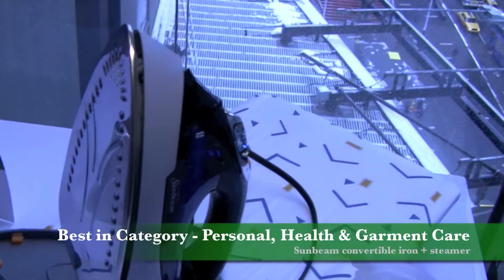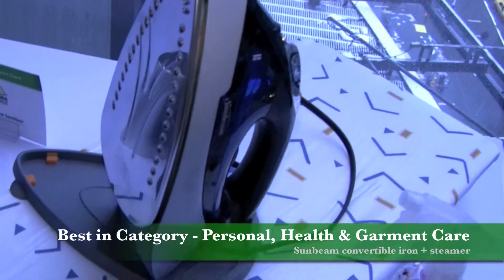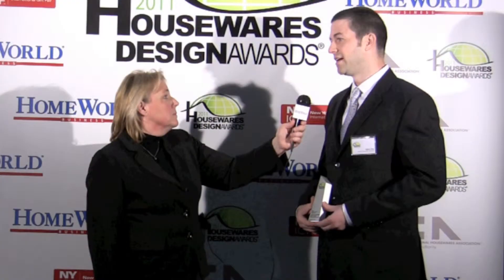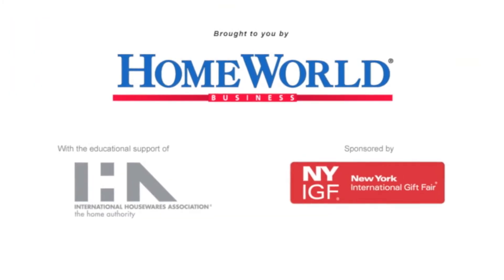2011 Housewares Design Awards Interview with Jarden Consumer Solutions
Winner in the Personal, Health & Garment Care category at the 2011 Housewares Design Awards was Sunbeam convertible iron + steamer by Jarden Consumer Solutions. Interview of Adan Day by Diane Falvey of HomeWorld Business.